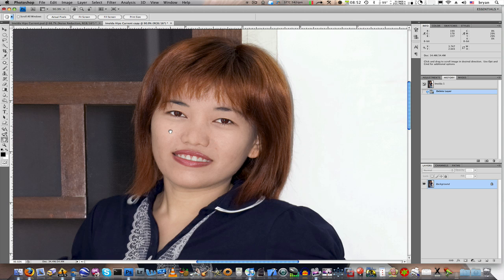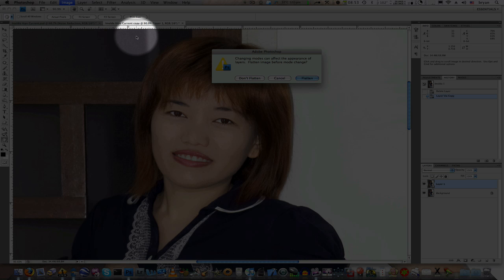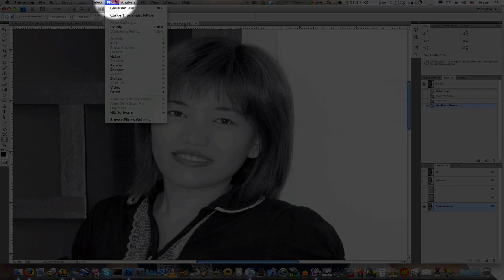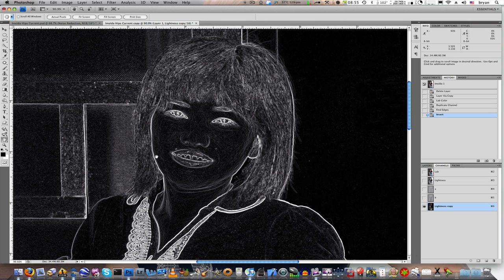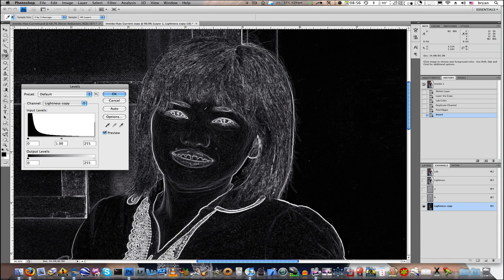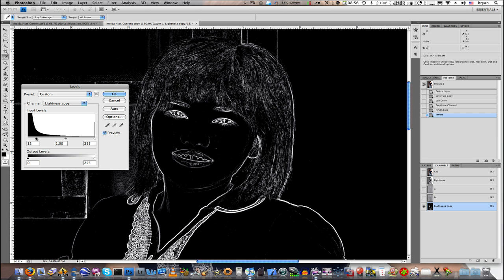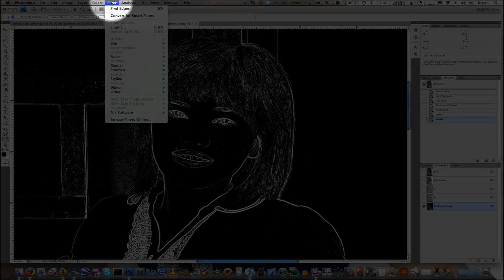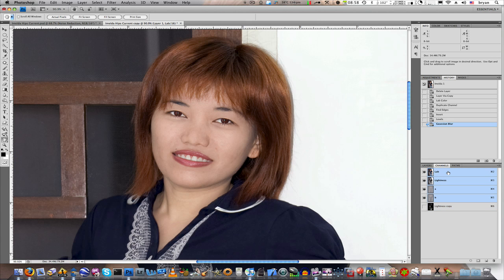Photoshop Tutorial: Sharpening with LAB 1/2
This is part 1 of a 2 part tutorial. In this section, I show you how to create an edge mask so that you only sharpen the most prominent edges of an image. This is very important for portraits, as you don't want to sharpen the skin tone, especially for images of women.